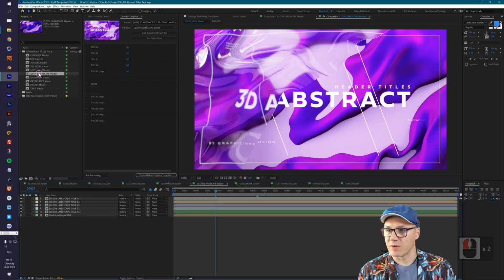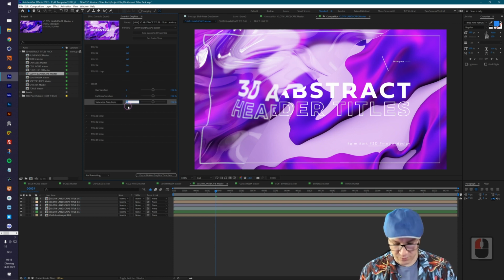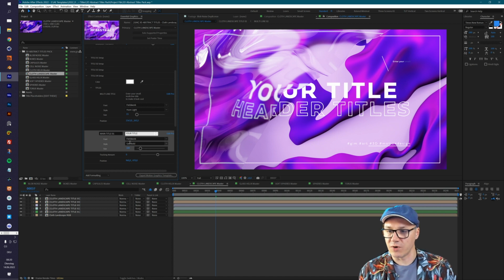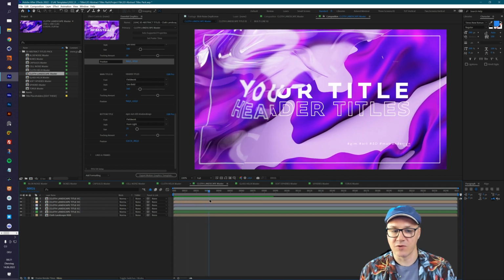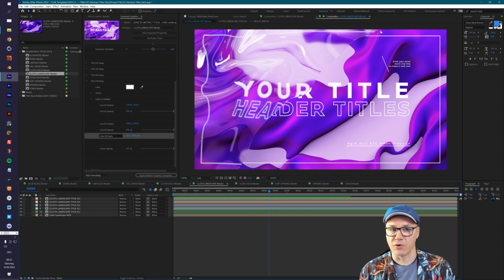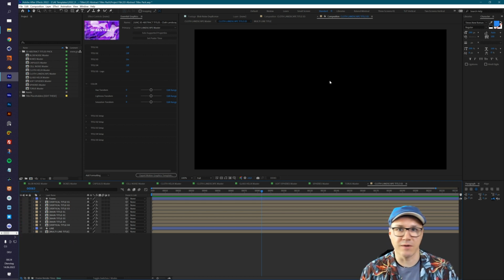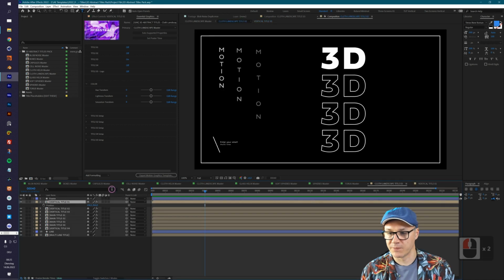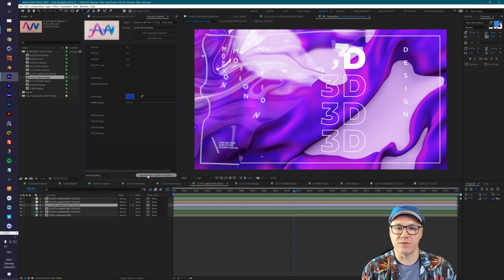Abstract 3D Titles PACK - After Effects Customisation Tutorial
graphicINmotion presents this great pack of 10 animated abstract, creative and modern 3D title designs. Choose your background, edit the text and use it on your website’s landing page, social media or video productions.

Template Features

- 10 modern 3D motion design backgrounds (pre-rendered)
- 5 different title layouts per scene
- 1 logo placeholder
- 3 looping scenes
- All texts are editable
- Colors are editable
- Create your own title layouts
- Customisation VIDEO TUTORIAL included
- Footage not included
- Audio is not included in the download – Audio Link

Technical Details

- FullHD (1920×1080) resolution
- After Effects CC 22.4.0 or higher required
- Pre-Render codec is ProRes 422 for optimal quality
- Duration of each scene: 10 seconds

Weblinks